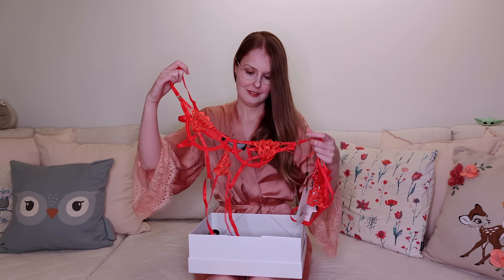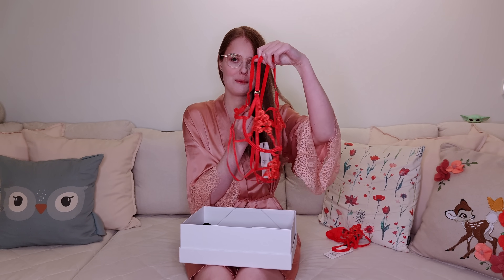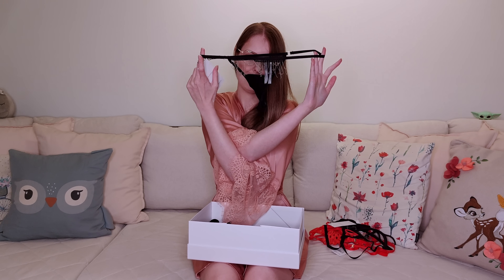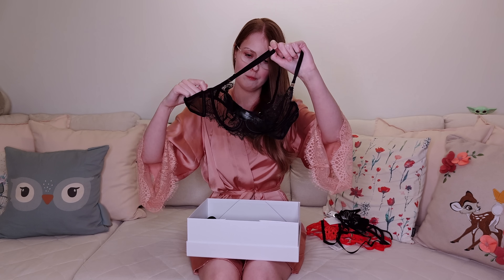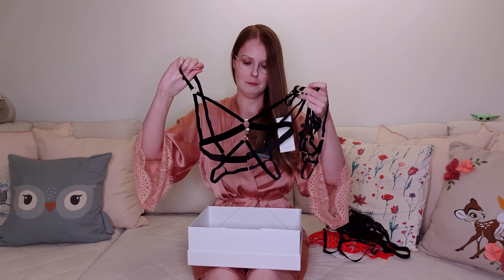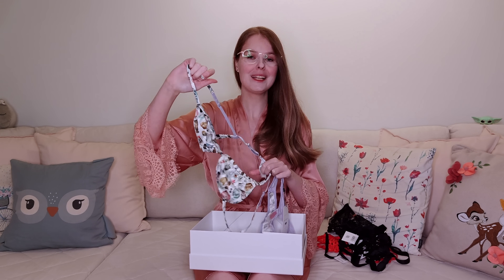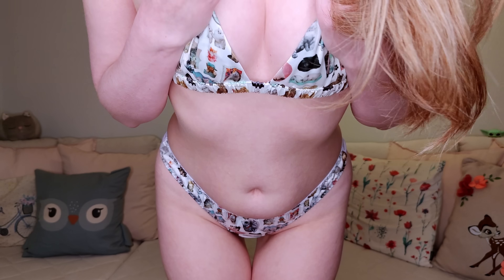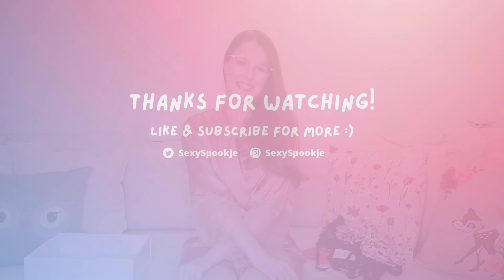Bluebella Lingerie Try On Haul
Trying on my Bluebella lingerie order!